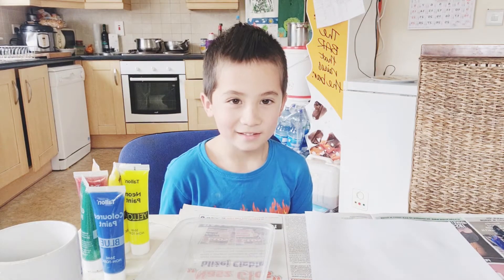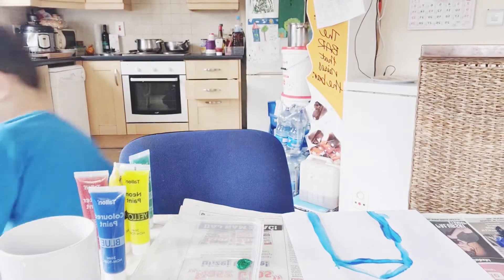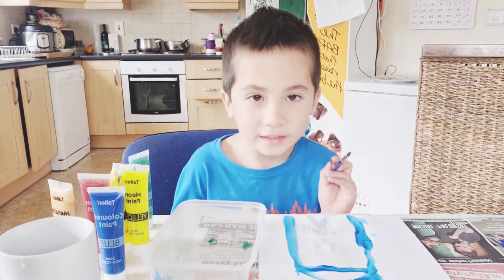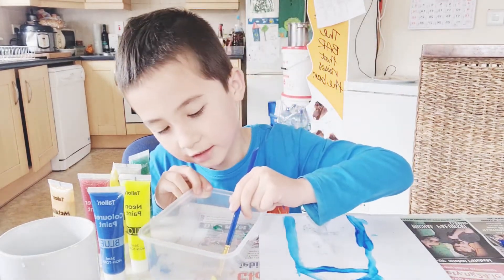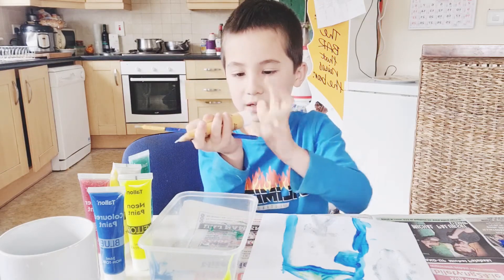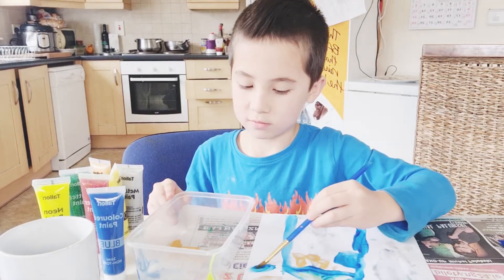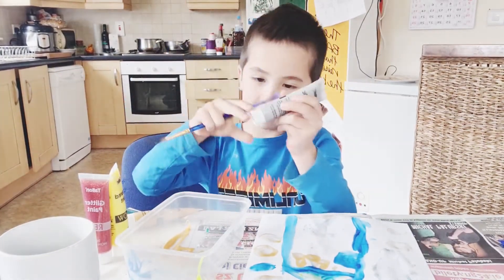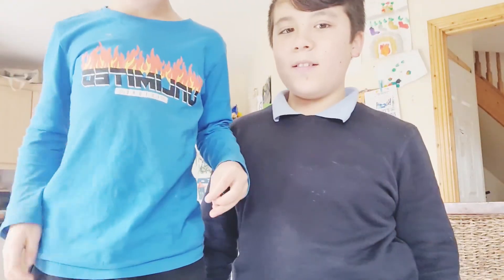Paint Awesome House With Jason!kids